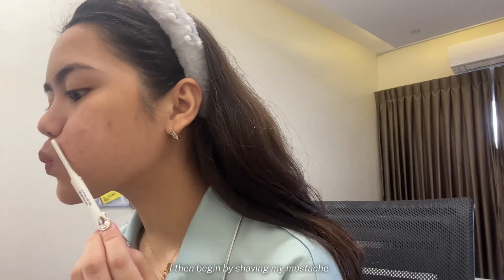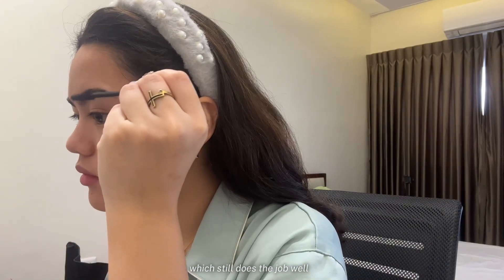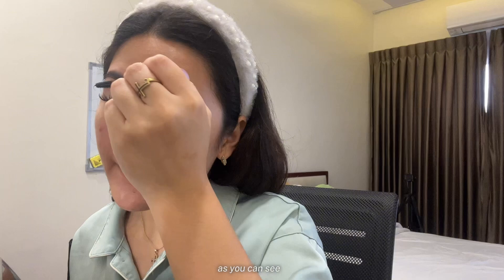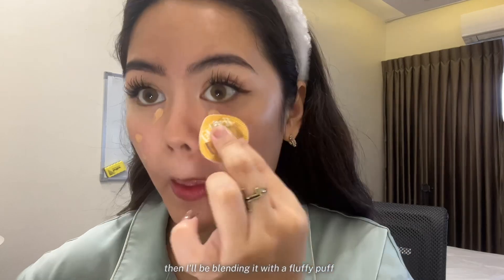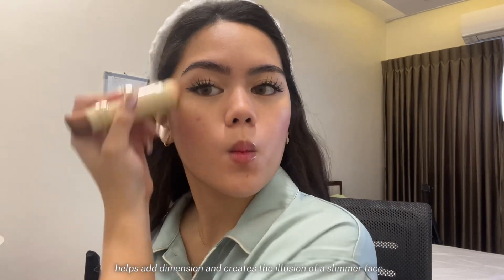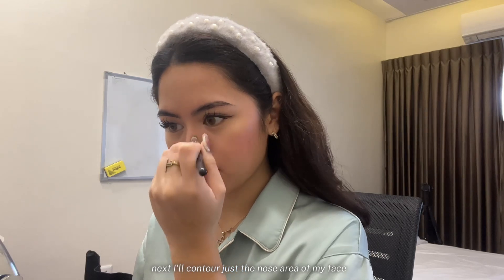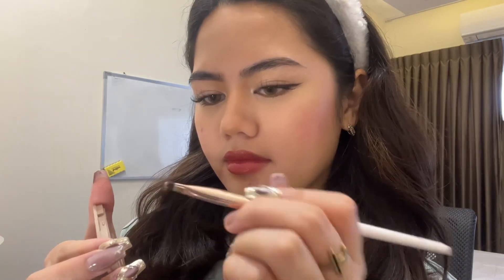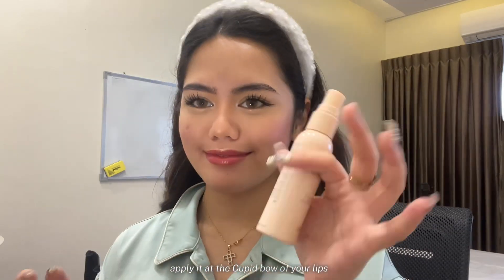Quick soft glam tutorial ❀ (no foundation)| Philippines